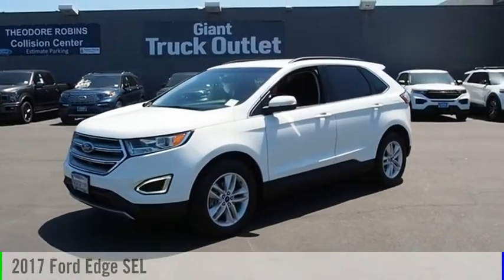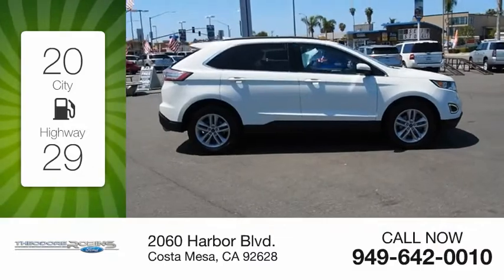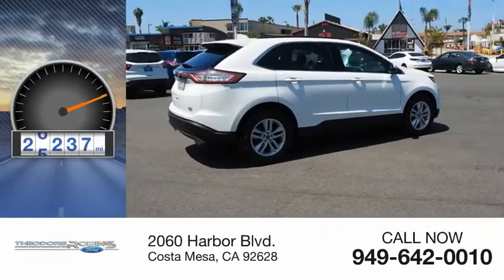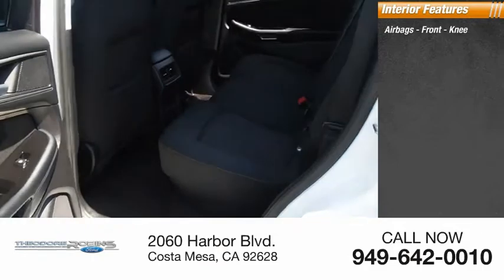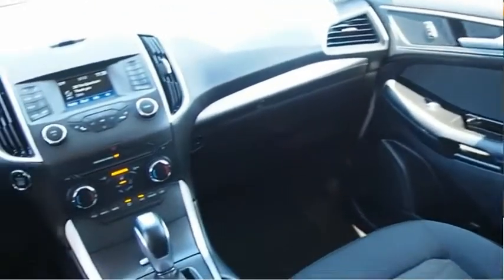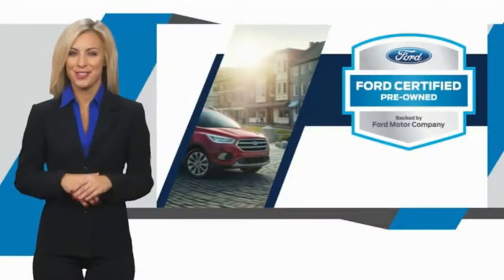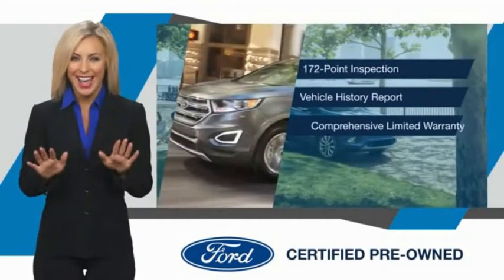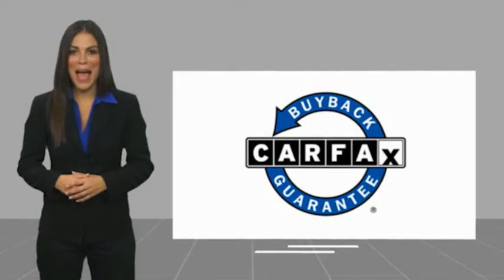2017 Ford Edge SEL UsedNew or Used LA59909A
2060 Harbor Blvd.

EXTREMELY LOW RATES ON ALL USED VEHICLES IN DECEMBER!  It doesn't get much better than this 2017 Ford Edge SEL, which boasts a backup sensor, push button start, parking assistance, braking assist, dual climate control, hill start assist, stability control, traction control, anti-lock brakes, and dual airbags.  This one's a deal at $22,359.  It also includes 24-Hour Roadside Assistance, Vehicle History Report.  This vehicle also comes with 100,000 warranty miles, and 7 warranty years and has been subjected to a rigorous, 172 -point inspection for condition and appearance.  Don't skimp on safety. Rest easy with a 5 out of 5 star crash test rating.  Rocking a charming white exterior and an ebony interior, this car is a great pick.  This is the vehicle you have been waiting for! FORD CERTIFIED PRE-OWNED benefits:   172-Point Inspection   24-Hour Roadside Assistance   Comprehensive Limited Warranty Coverage for 12 months/12,000 miles   7-year/100,000-mile powertrain limited warranty coverage   See dealer for details.  At Theodore Robins Ford we continue to provide the residents of Orange County and surrounding areas with a variety of new and pre-owned vehicles. Financing available for all situations. Completely Satisfying Customers Since 1921!